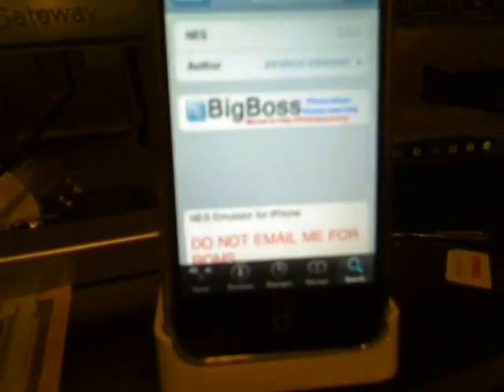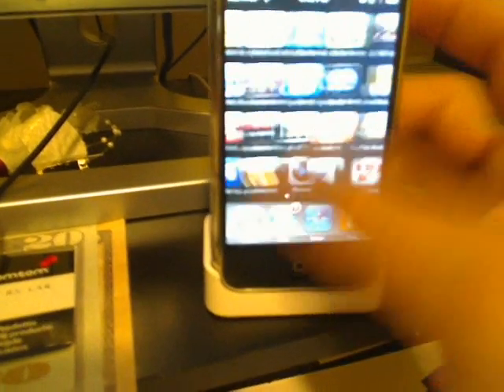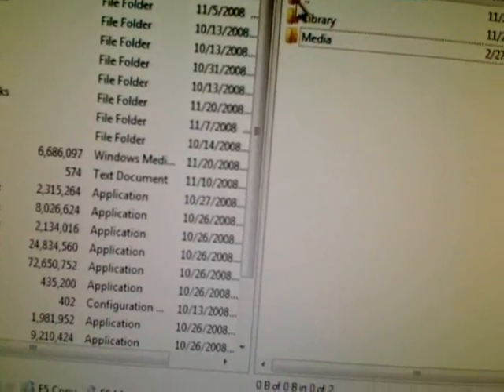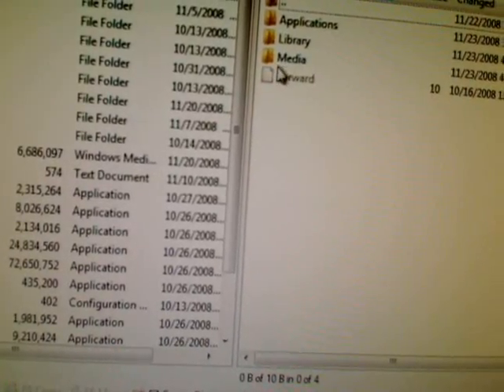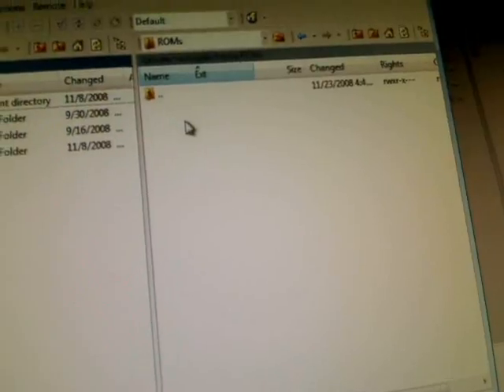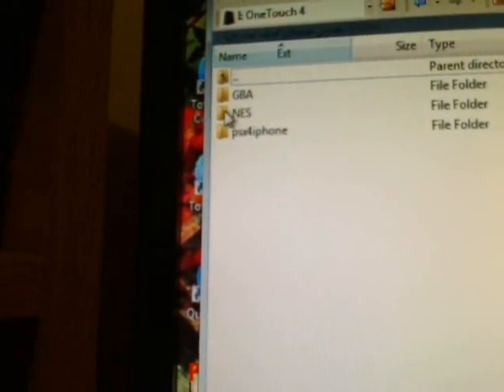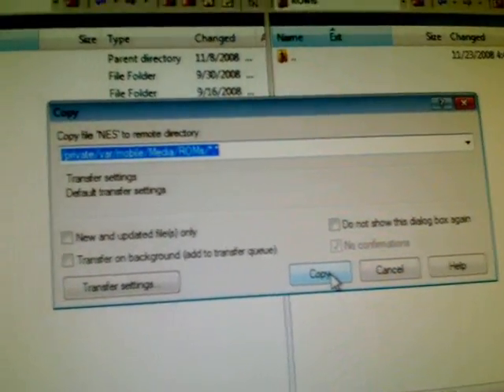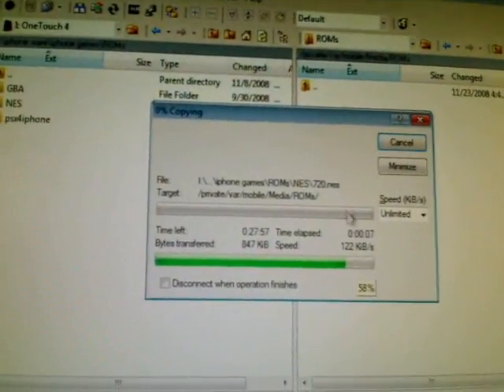960 nes roms 2.2.iphone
960 nes roms
2.shh to iphone click arrow to you get to var mobile media creat folder name ROMs doudle click ROMs and drag the folder name nes